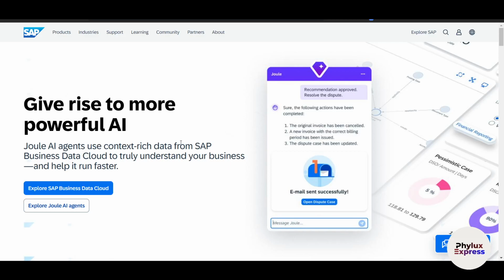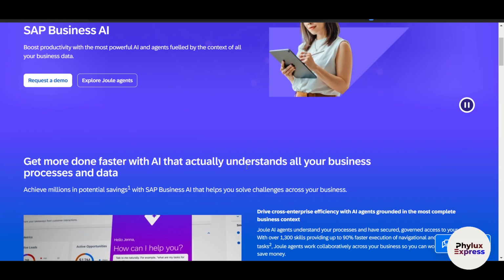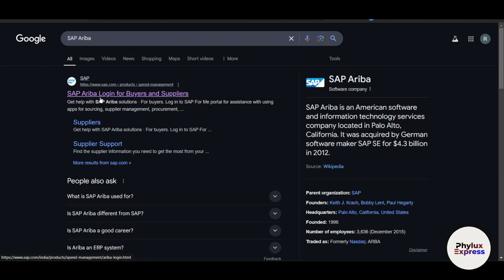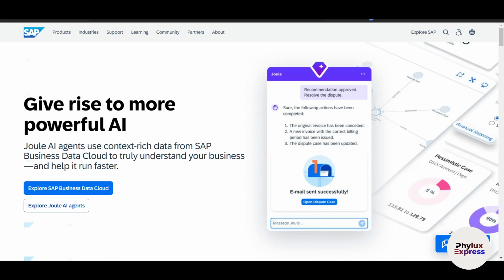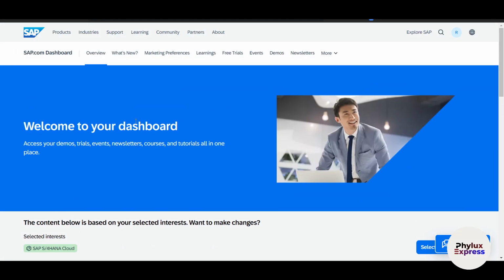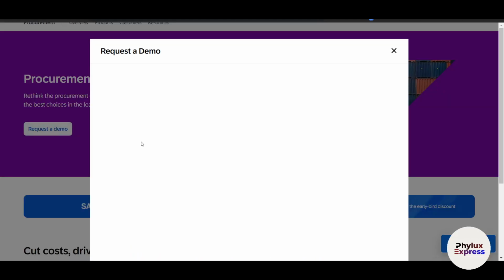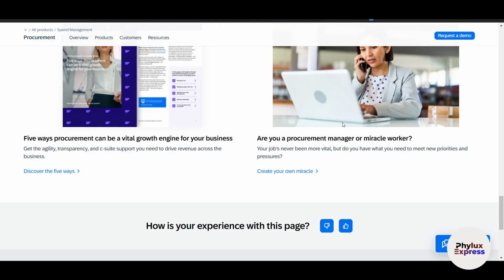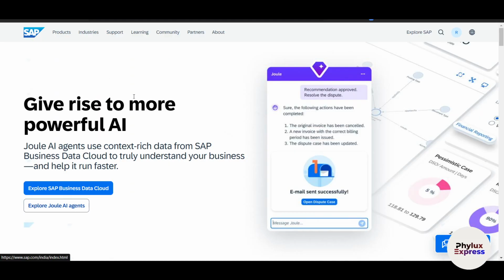SAP Ariba Procurement Tutorial 2025 | How to Streamline Purchasing & Sourcing (New Updated)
SAP Ariba Procurement Tutorial 2025 | How to Streamline Purchasing & Sourcing

📊 Want to streamline your procurement processes and optimize purchasing workflows? This comprehensive SAP Ariba Procurement tutorial is your ultimate guide to mastering purchasing and sourcing in 2025. Whether you're new to SAP Ariba or looking to enhance your existing skills, this step-by-step tutorial will help you unlock the full potential of this powerful procurement platform.

🔍 What You’ll Learn in This Tutorial:
✅ Setting up SAP Ariba for your organization’s procurement needs
✅ Creating and managing purchase requisitions, orders, and invoices
✅ Streamlining supplier sourcing and onboarding processes
✅ Leveraging SAP Ariba’s analytics and reporting tools for better decision-making
✅ Automating procurement workflows to reduce manual effort and errors
✅ Tips for improving collaboration between procurement teams and suppliers
✅ Best practices for integrating SAP Ariba with ERP systems like SAP S/4HANA

This guide is perfect for procurement professionals, supply chain managers, and IT teams who want to optimize their purchasing and sourcing operations. With clear instructions, real-world examples, and actionable tips, you'll learn how to use SAP Ariba effectively to drive efficiency, cost savings, and transparency across your procurement processes.

🌟 Key Features Covered:

Setting up procurement workflows and approval processes
Managing supplier catalogs, contracts, and negotiations
Using dashboards to track spending, compliance, and supplier performance
Automating tasks like PO creation, invoice matching, and payment processing
Enhancing collaboration with suppliers through SAP Ariba Network